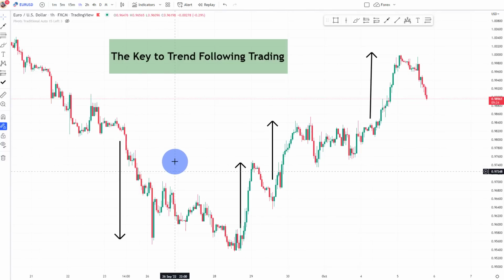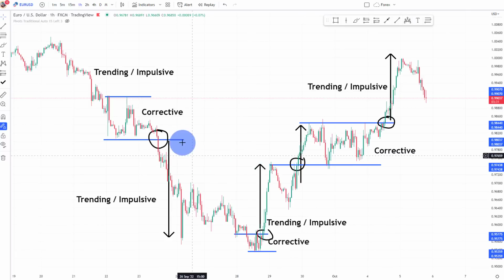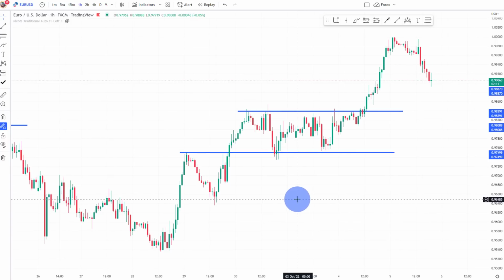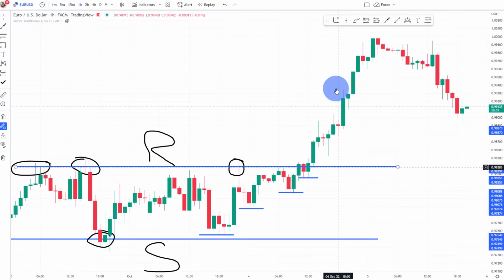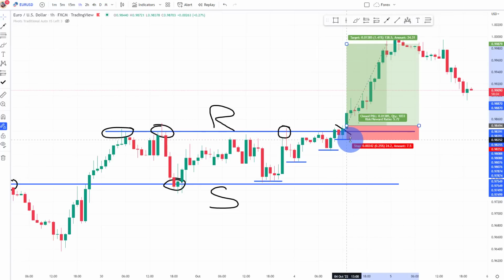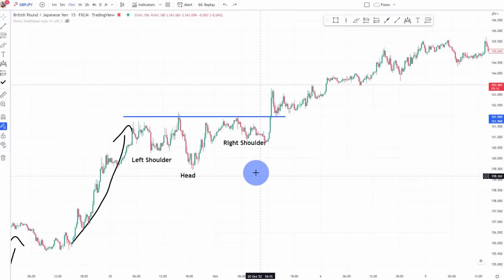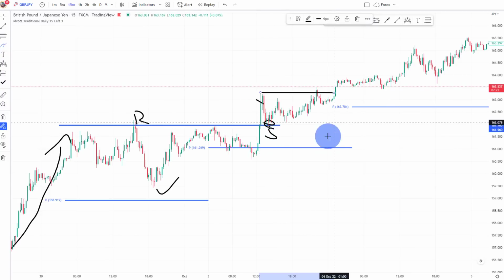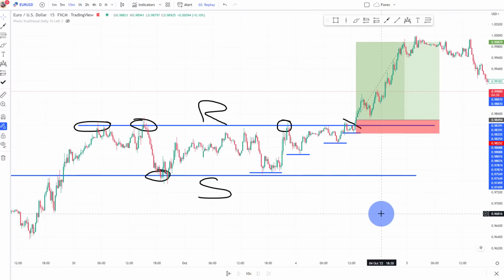The KEY 🔑 to Trend Following Trading 💸 - How to find the Right Trades